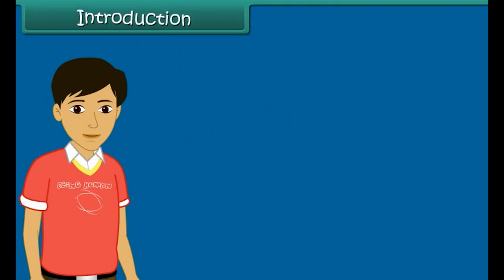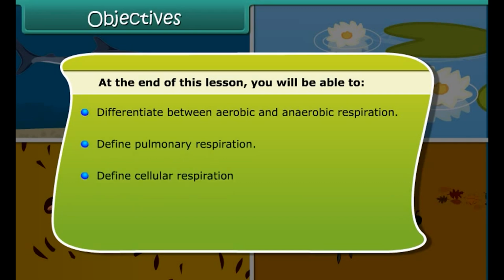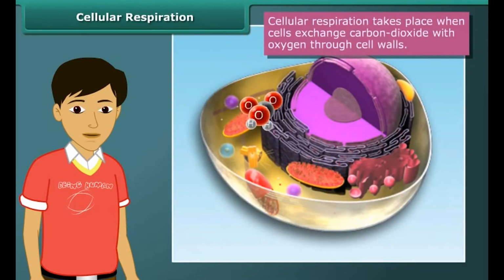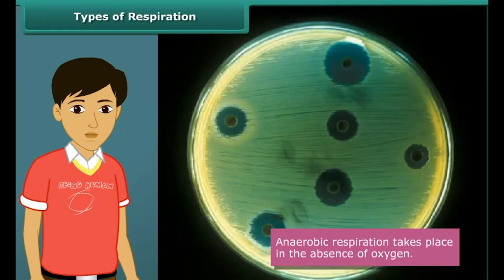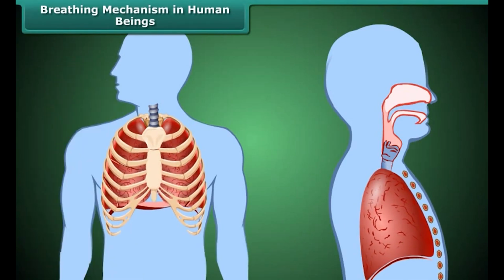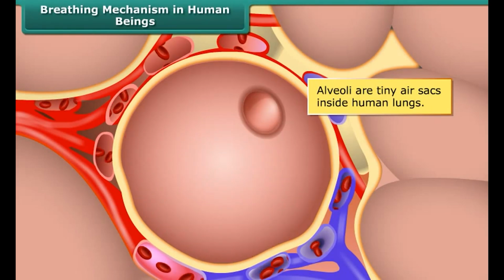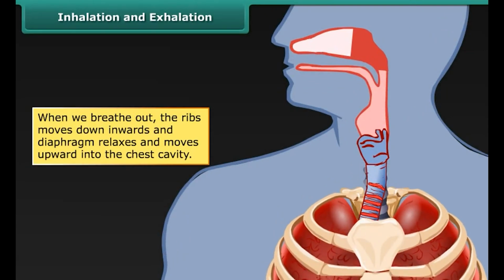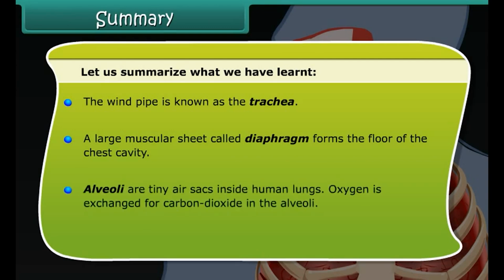Class 7. Science Types of Respiration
1. Types of Respiration
Respiration is classified into two types based on the presence or absence of oxygen:
A. Aerobic Respiration (With Oxygen)
Occurs in the presence of oxygen.
Glucose is completely broken down into carbon dioxide (CO₂) and water (H₂O), releasing a large amount of energy.
Happens in most plants and animals.
Example: Humans, birds, and fish use aerobic respiration.
🔹 Equation:
Glucose+Oxygen→Carbon dioxide+Water+Energy (ATP)
B. Anaerobic Respiration (Without Oxygen)
Occurs in the absence of oxygen.
Glucose is partially broken down into lactic acid (in animals) or alcohol and carbon dioxide (in yeast).
Releases less energy compared to aerobic respiration.
Example: Yeast, some bacteria, and muscle cells during heavy exercise use anaerobic respiration.
🔹 Equation (In Yeast):
Glucose→Alcohol+Carbon dioxide+Energy
🔹 Equation (In Muscles during Exercise):
Glucose→Lactic Acid+Energy
Respiration in Humans and Animals
In normal conditions, humans breathe oxygen for aerobic respiration.
During strenuous exercise, when oxygen is low, muscles switch to anaerobic respiration, producing lactic acid, which causes muscle cramps.
Deep breathing and rest help remove lactic acid from muscles.